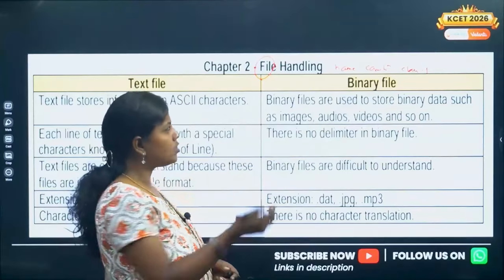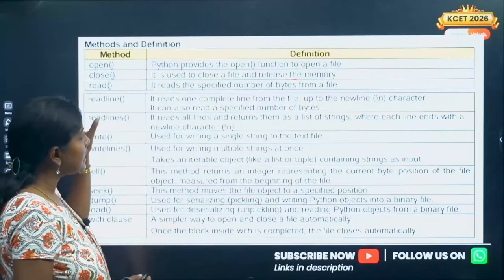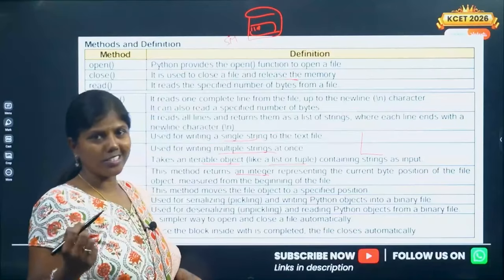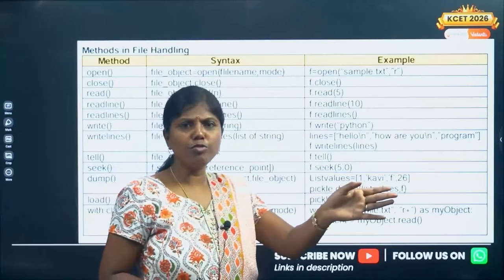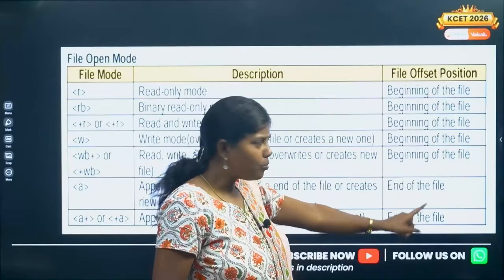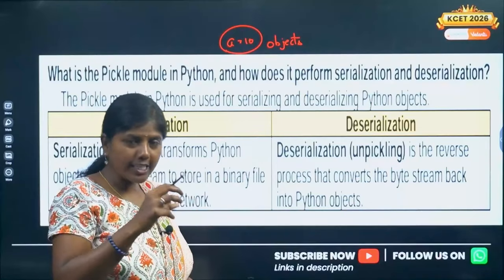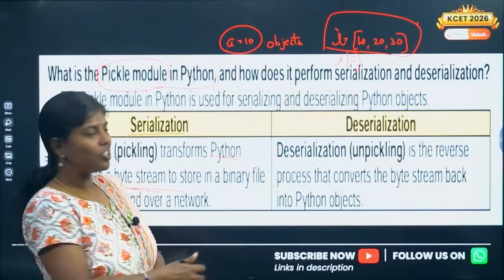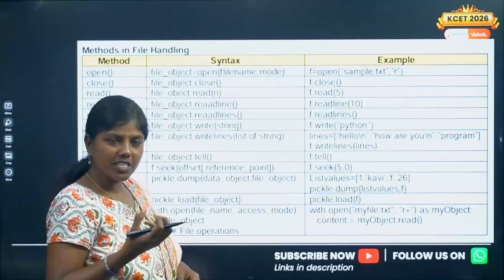🔥 File Handling One Shot | PU2 Computer Science Chapter 2 | PU2 Boards 2026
🔥 PU2 Computer Science One Shot – Chapter 2: File Handling
In this complete one-shot session, we cover entire File Handling (PU2 CS Chapter 2) with full theory, methods, syntax, programs, and most expected board questions — everything you need for PU2 Boards 2026!

Perfect for revision, last-minute prep, or learning the chapter from scratch — this session gives you full clarity to score full marks in theory + programming questions.

👨‍🏫 Teacher: Shilpa Ma'am
📘 Subject: PU2 Computer Science
📚 Chapter: File Handling – Chapter 2
🎓 Target: PU2 Boards 2026

🙋 Important Videos for KCET 2026 Exam:
📘 All About KCET 2026 – 🛣️ Roadmap, 📚 Study Plan, 📖 Books & 🔗 Resources: